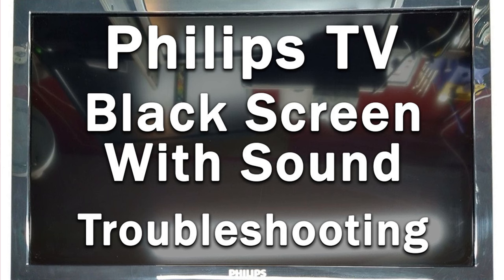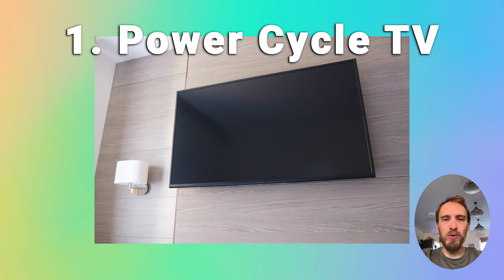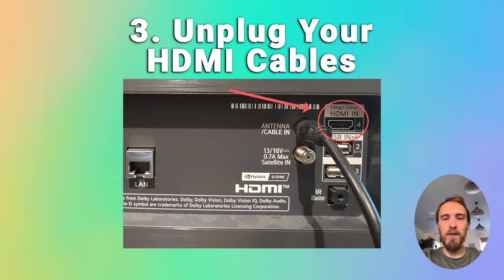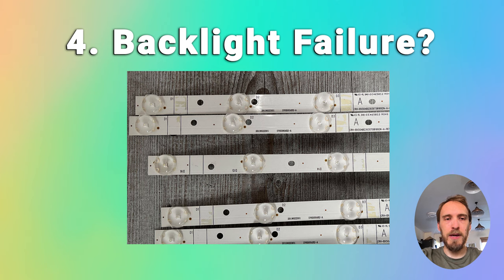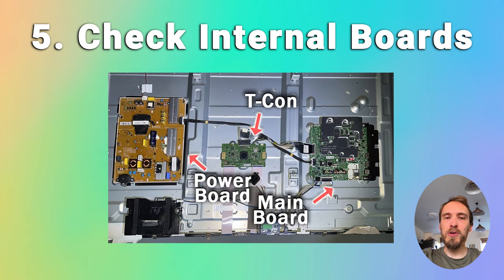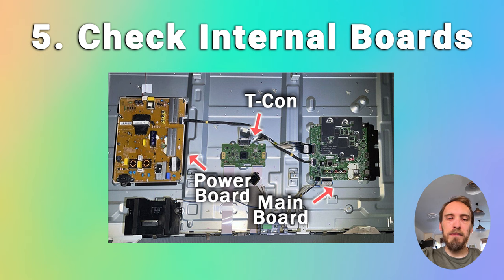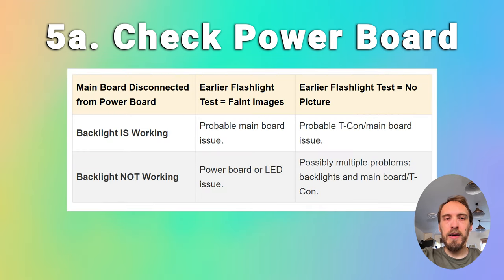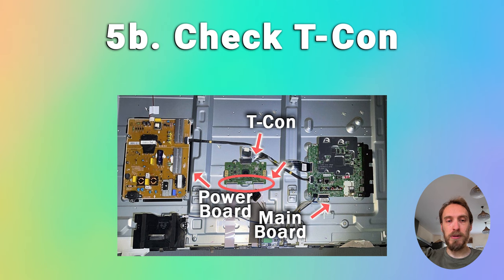Philips TV Black Screen WITH Sound | Sound But NO Picture | 10-Min Fixes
If your Philips TV has sound but no picture or a black screen with sound, then you can diagnose the cause, and find out how to fix it, using this video.

In 60% of cases, you have a backlight failure, but sometimes the cause can be with the internal components, or even something as simple as a software glitch.